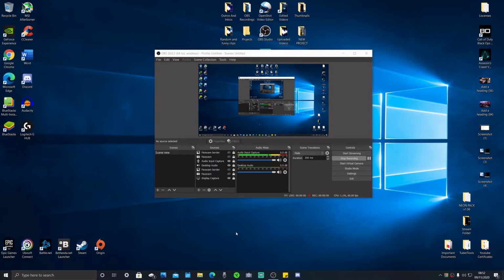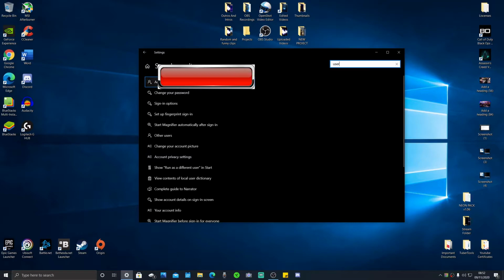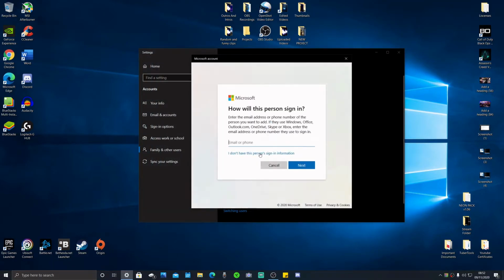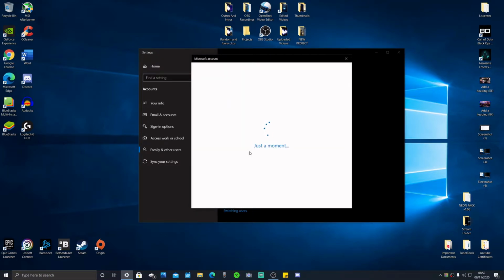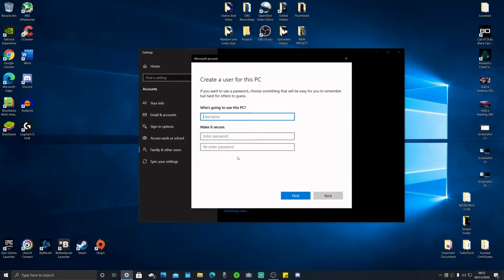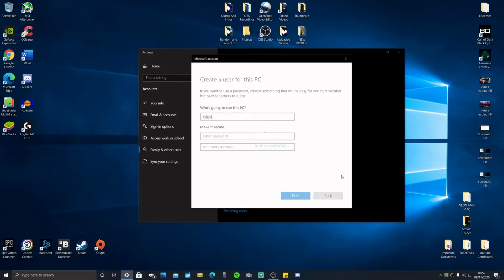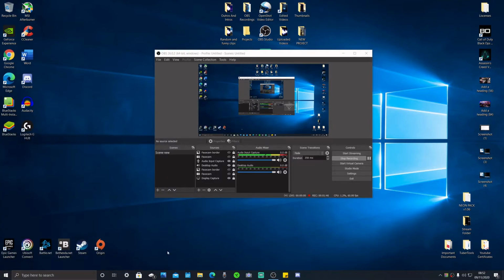Windows SEARCH bar BROKEN!? 🔧 (Possible Fix)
Had to get this video out quick I'm really hoping it can help some of you, let me give you a run down of what's been happening quickly, so a couple days ago my search bar broken and I've tried everything! I've been on phone and live chat to Microsoft, I've watched and tried all YouTube videos and tried everything from PowerShell options too rebuilding my index and going into my registries, nothing has worked, this morning I tried something randomly and it worked, so i had to share it as fast as possible, I'm not guarantying this will work for you but hopefully it does! if your like me I've been pulling my hair out and I have got to the point where i gave up! hope you find some use and value on this video. :)

Stay Awesome.